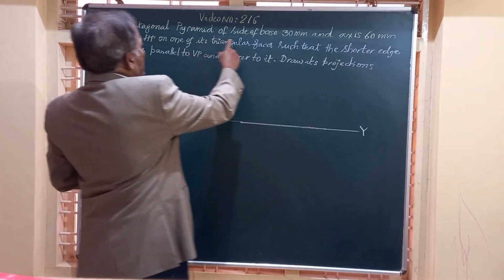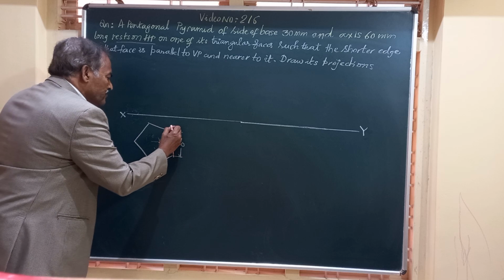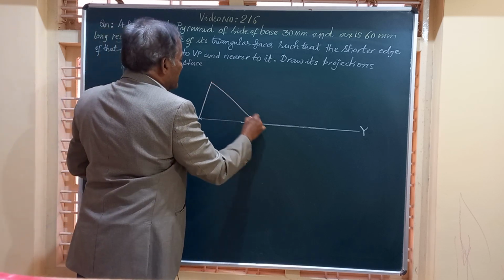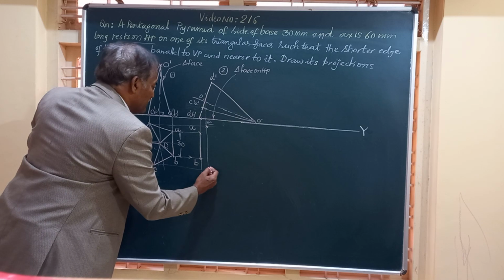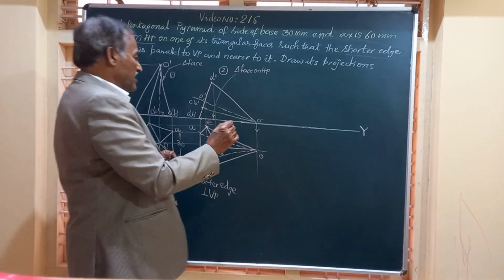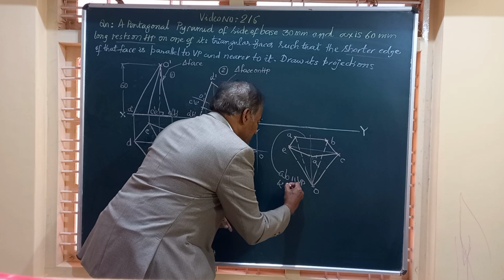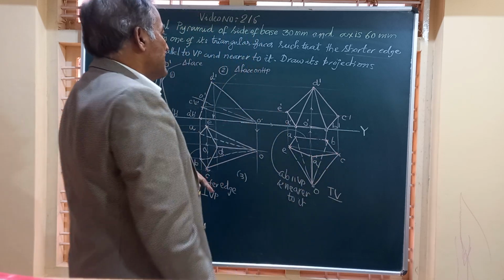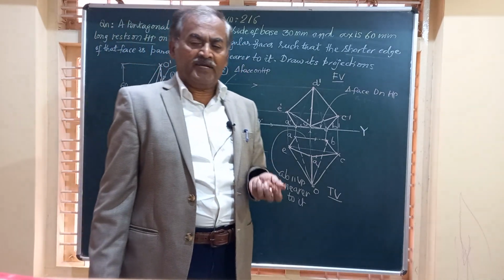Pentagonal Pyramid (video no 217) /Engineering Drawing/ Engineering Graphics